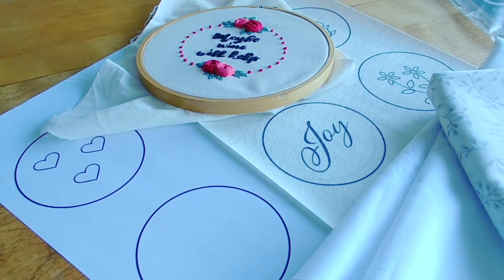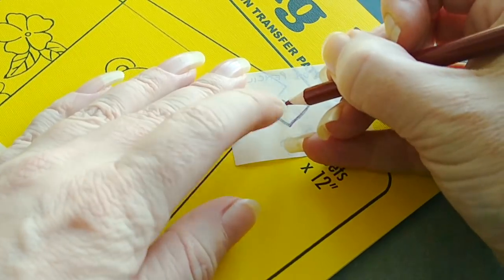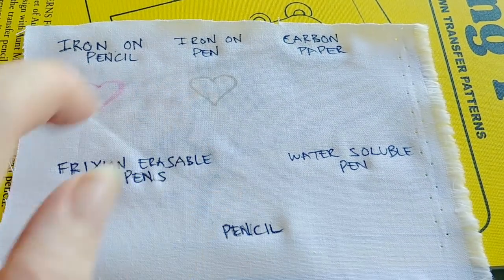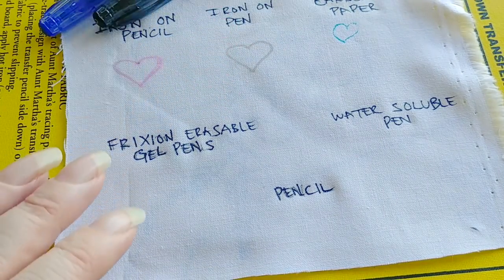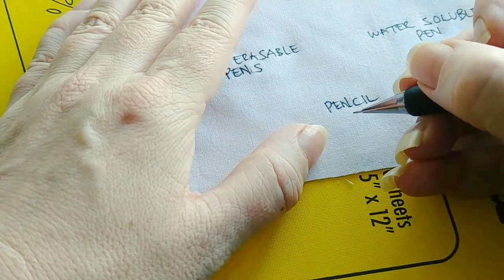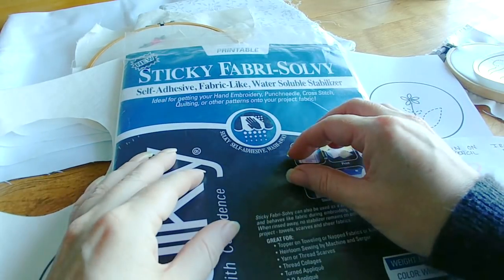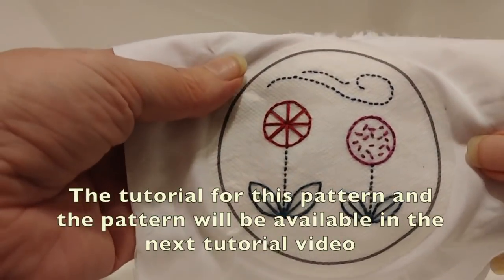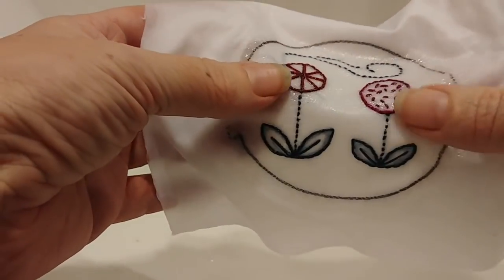Transferring embroidery patterns to fabric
Transferring embroidery patterns to fabric isn't difficult, but there are several methods you can use. This tutorial includes information on drawing/tracing your embroidery patterns, as well as using transfer pens and techniques such as printable sticky stabilizers like the Sulky Sticky Fabri-Solvy printable sheets. This video is the first in a new series of embroidery tutorials.